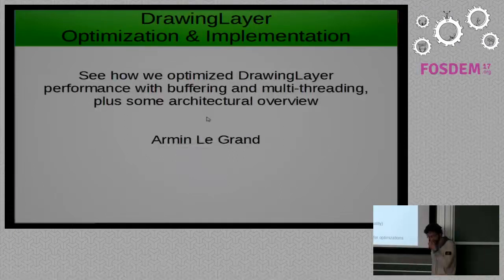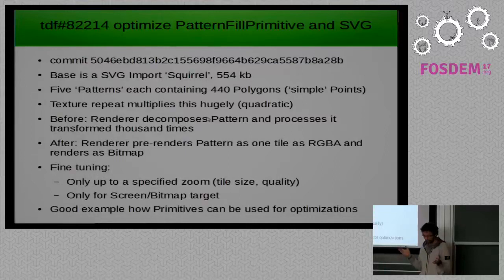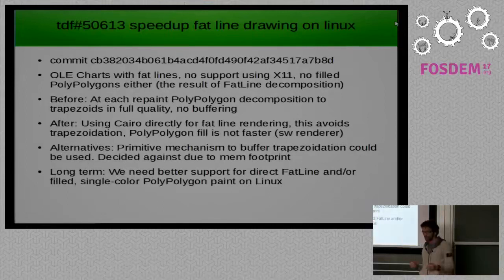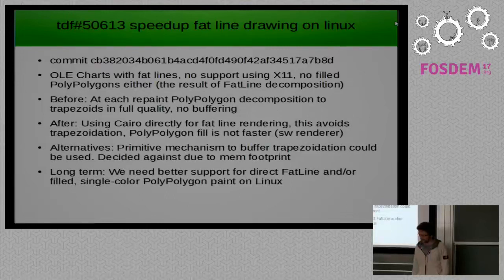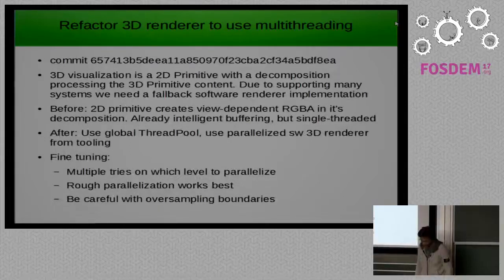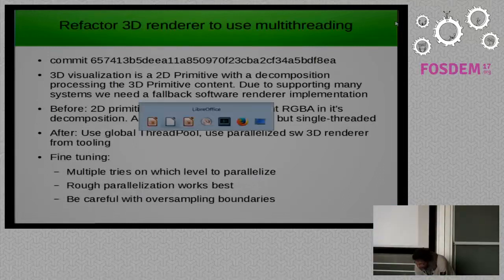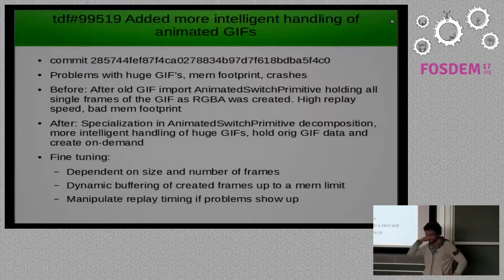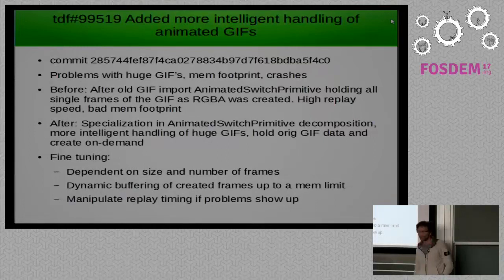DrawingLayer Optimization & Implementation See how we optimized drawinglayer performance with buf